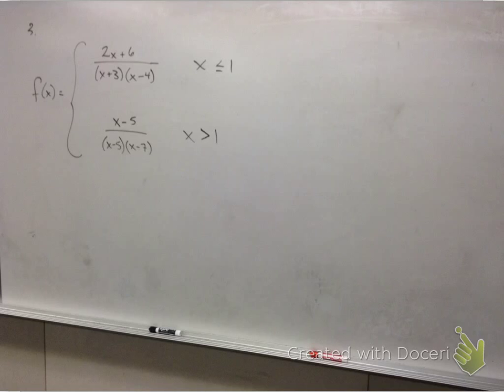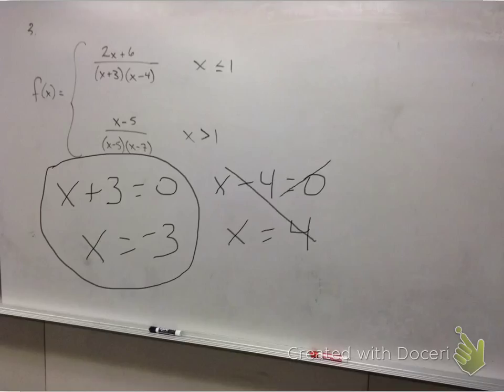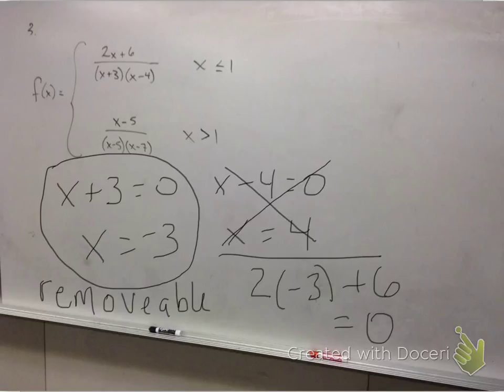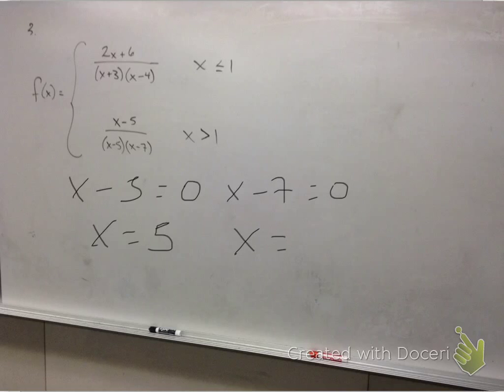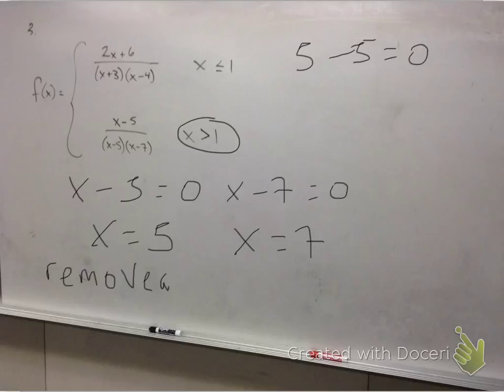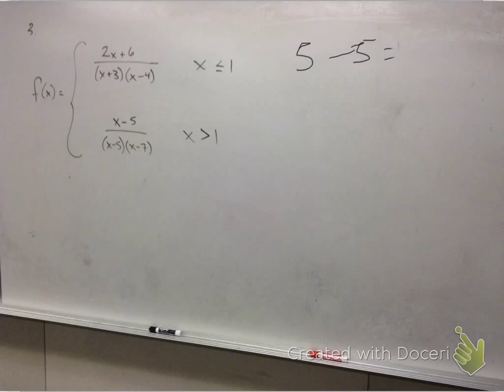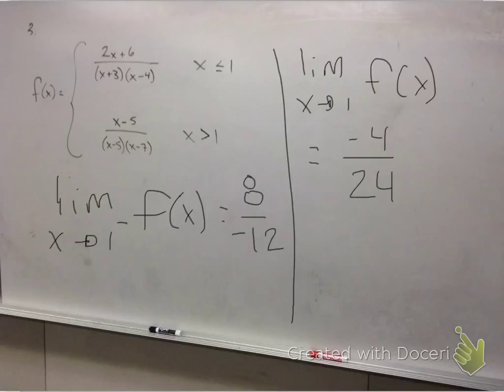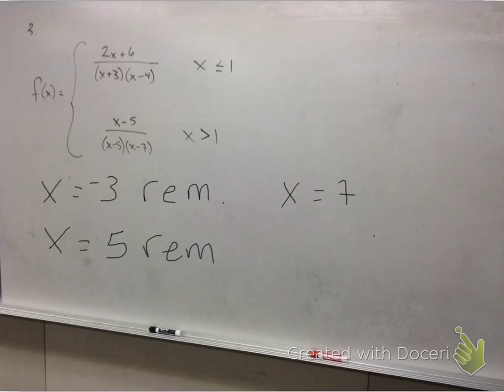determine disc. ex 2